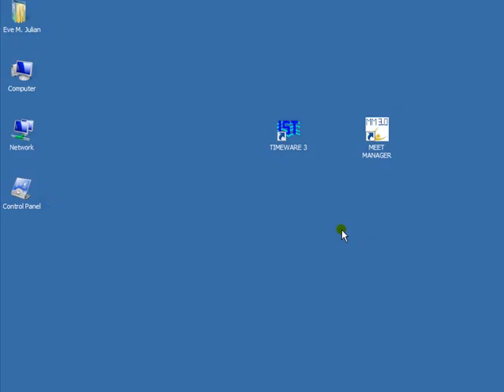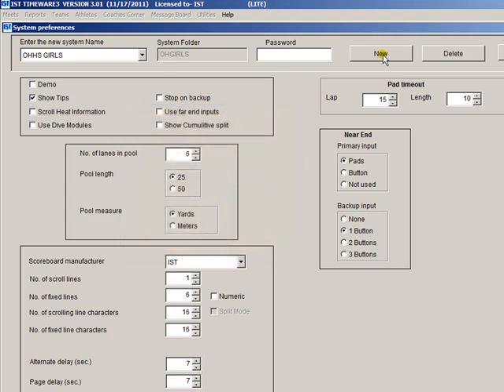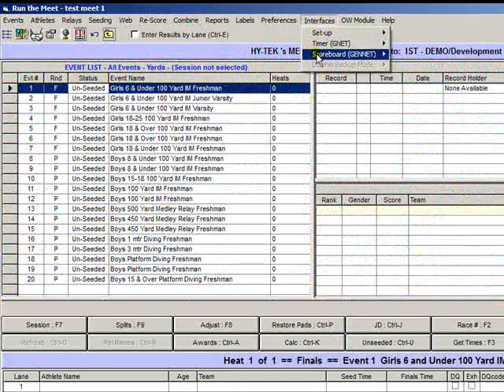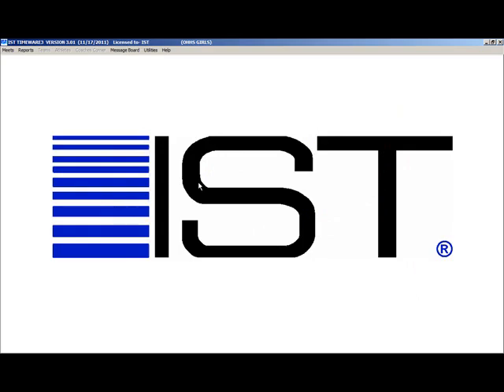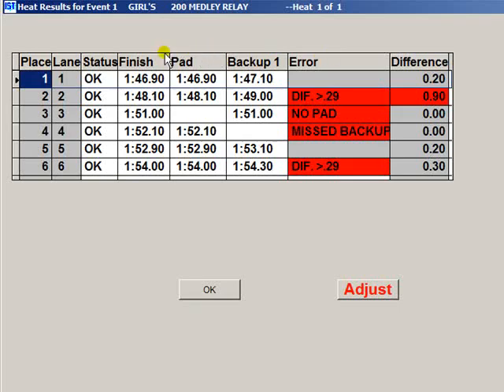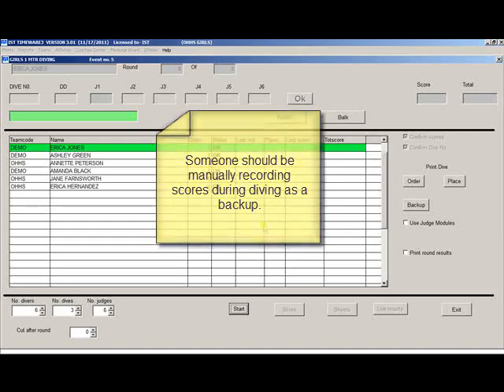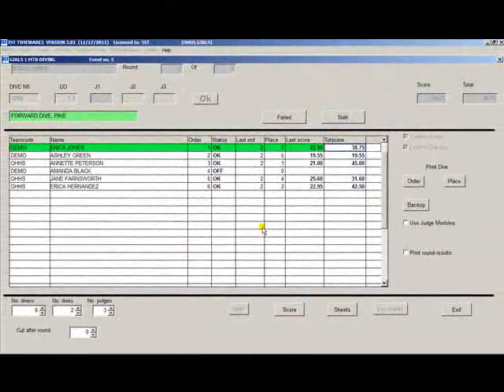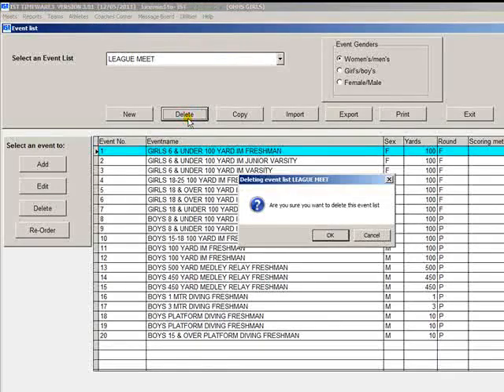TW3 WITH STARTLIST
How to set up and use TIMEWARE3 with a start list (requires HyTek's Alpha Scoreboard interface).